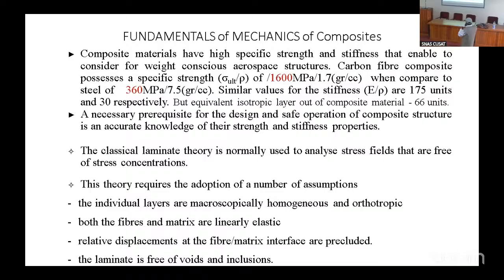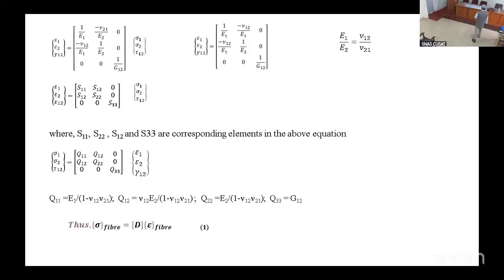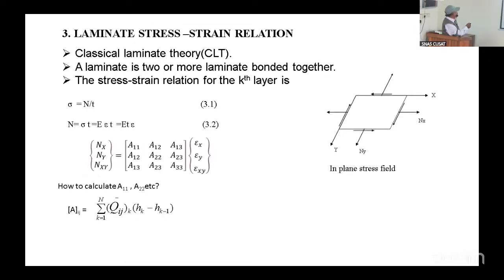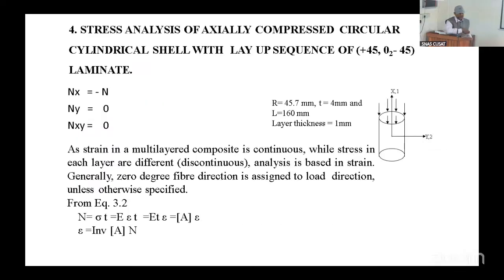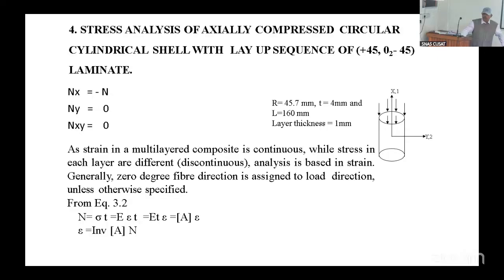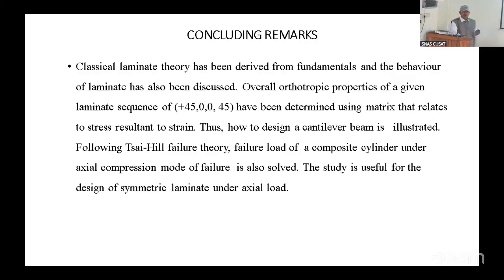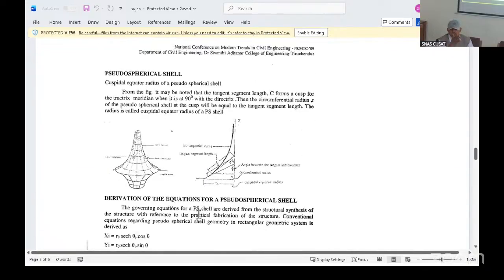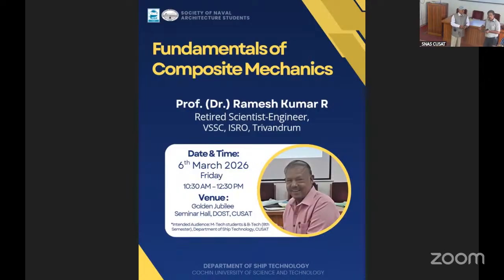Fundamentals of Composite Materials